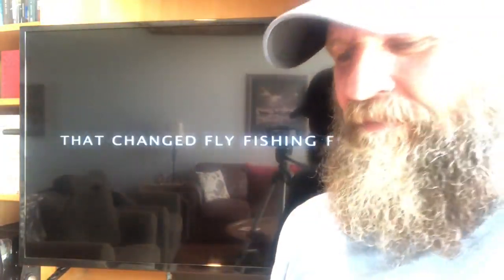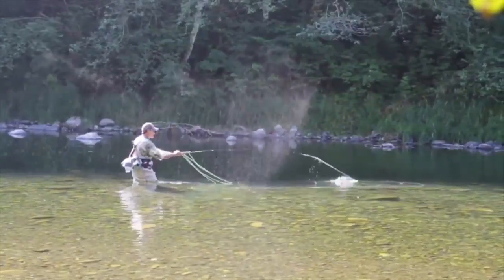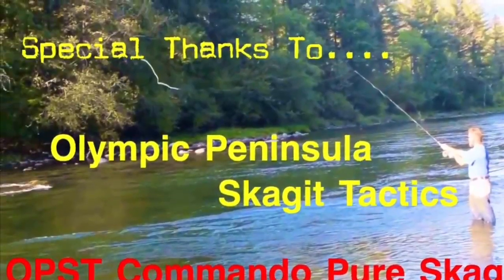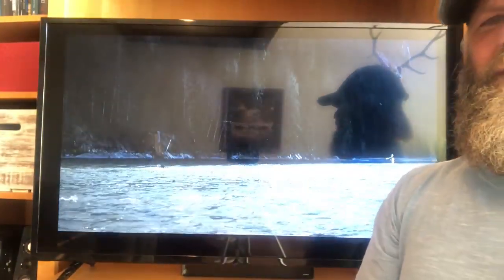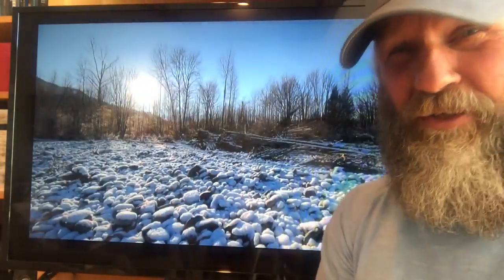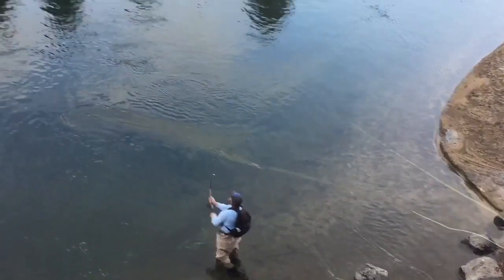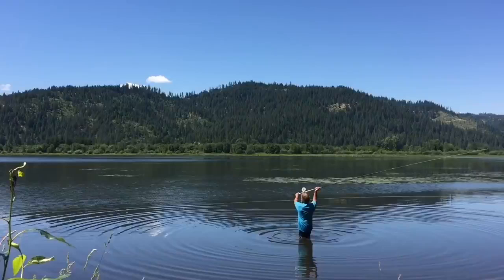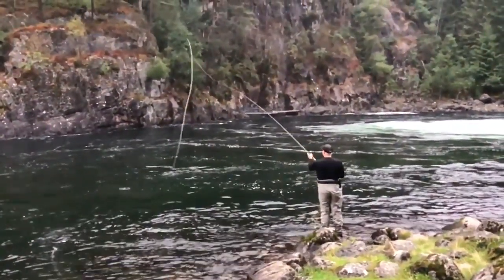The Mother of All Spey Casting Videos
I explain the various Styles of two-handed casting including Ed Ward Skagit style, Scandinavian or Scandi style, Goran Anderson underhand style, Tim Arsenault long belly spey casting and some of the subtle differences they have and reasons you might choose one over the other.